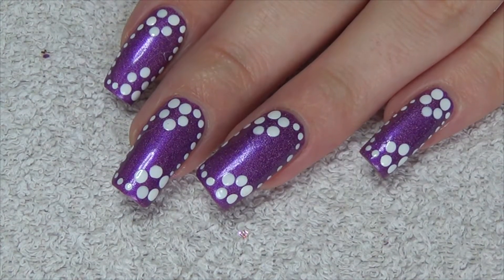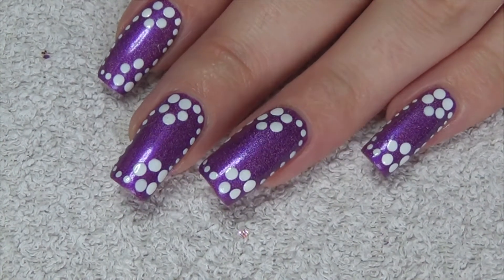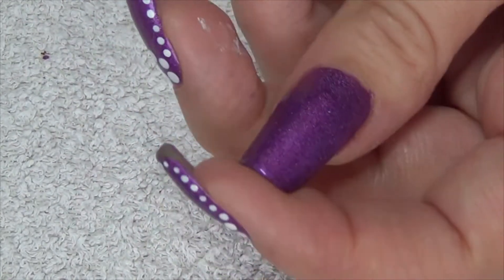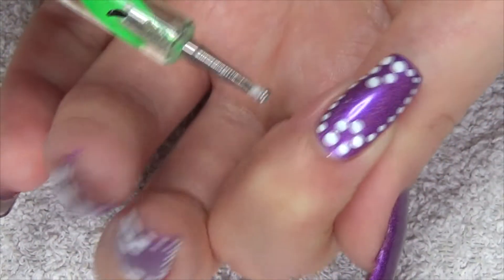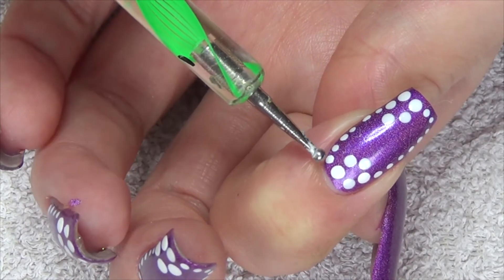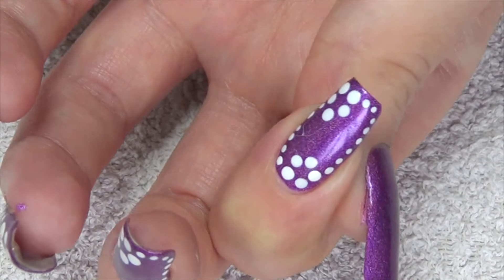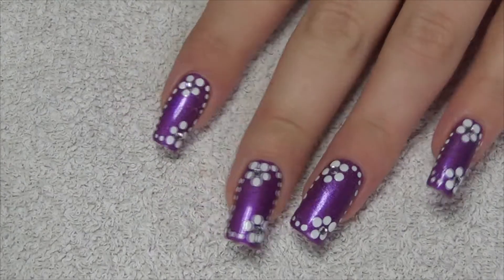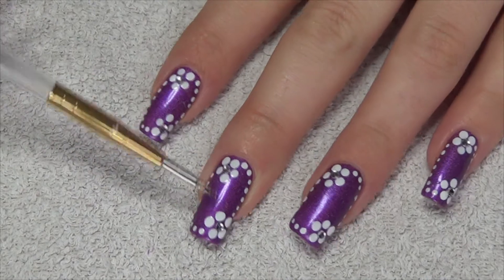Flower Border Nails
Materials
A England Crown Of Thistles
China Glaze White On White
Dotting Tool
Silver Rhinestones

Music From Youtube Library:
Sophomore Makeout